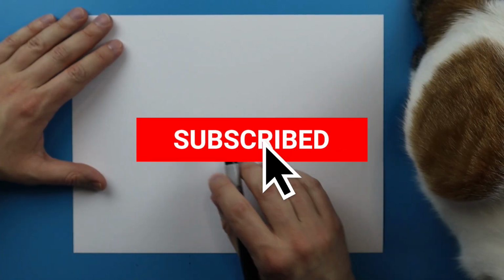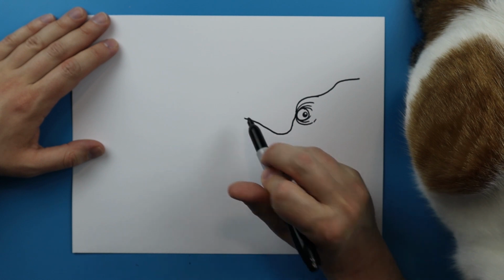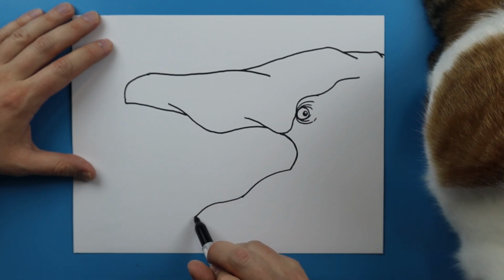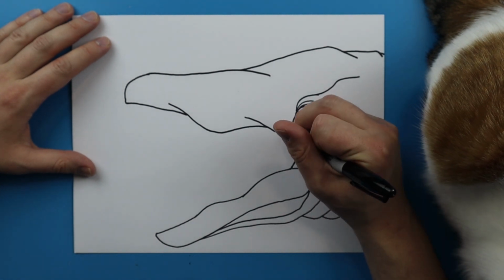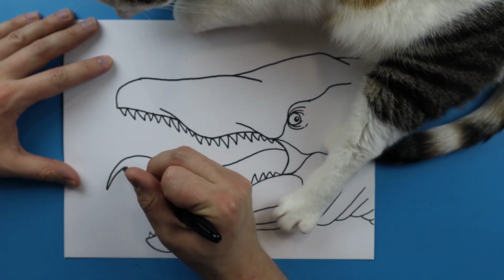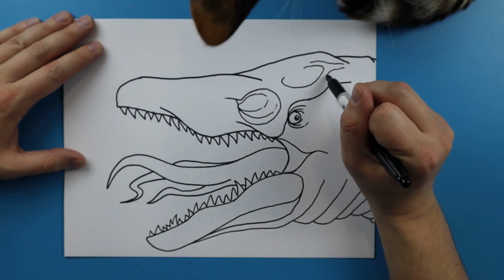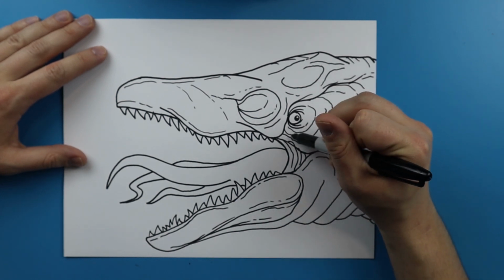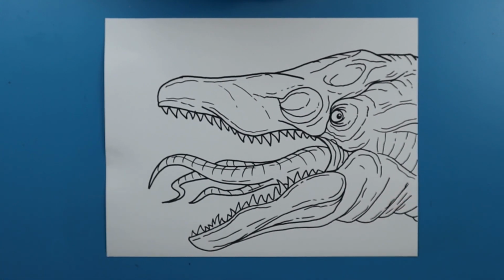How to Draw a SKULLCRAWLER FACE!!!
The skull crawler is definitely one of my favorite new titans in the Godzilla universe!  I think they are fun to draw and have a really cool style with their skull face, and two strong legs.  So drawing the face was definitely a fun challenge!  I hope you guys enjoy this drawing!!

SUPPLIES:
Colored Pencils